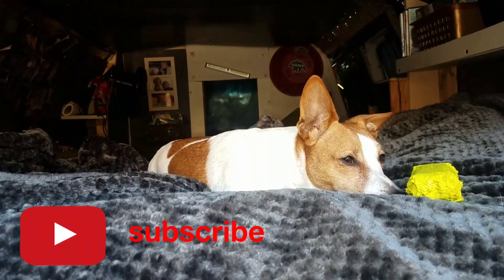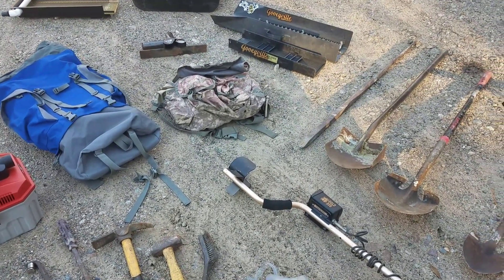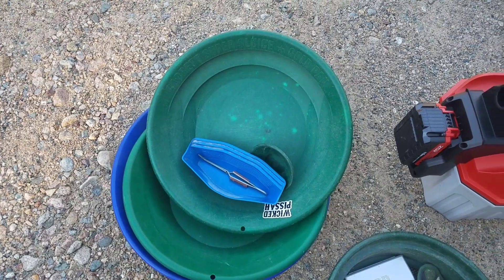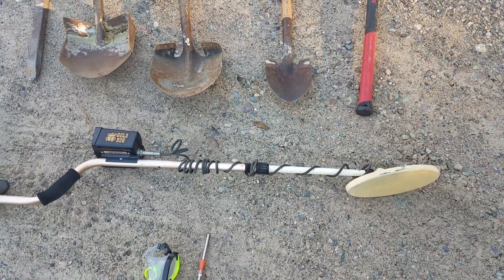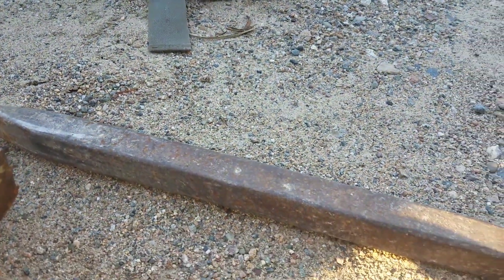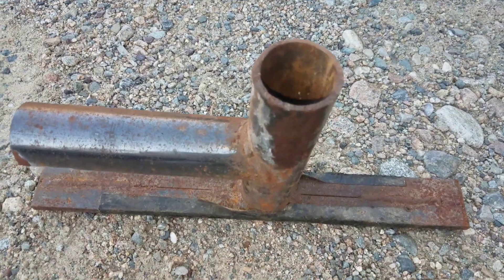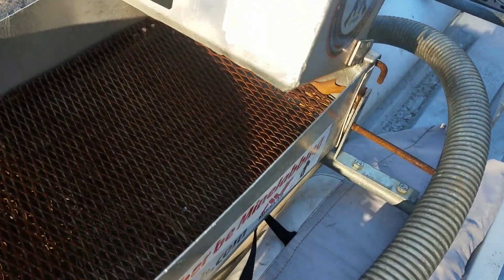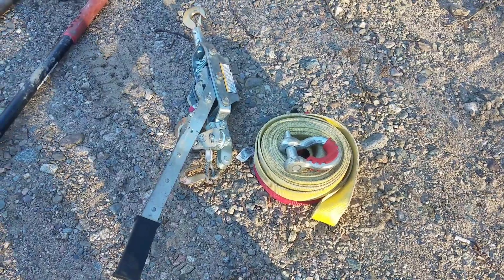What to take gold prospecting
Quick run down of what I personally take out into the mountains. Also drop a comment to the channel and others it helps grow the channel!